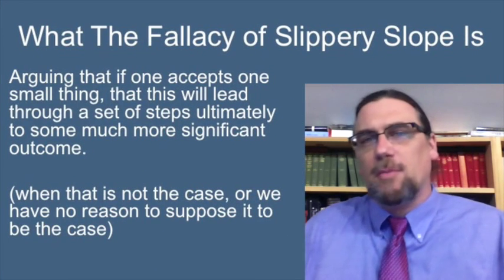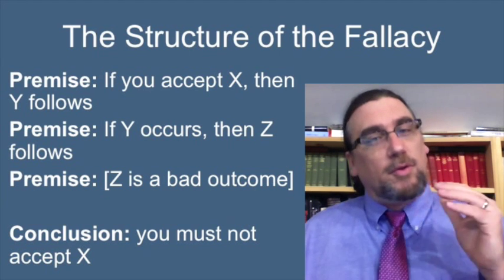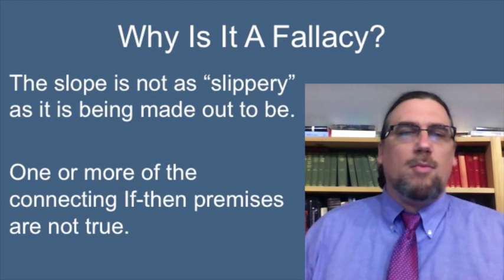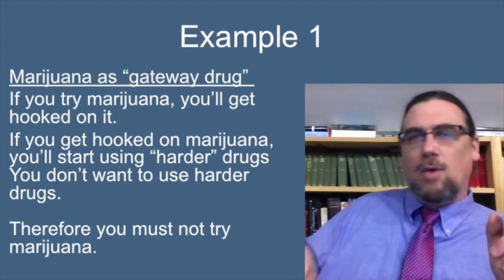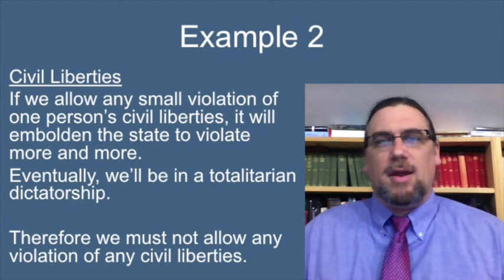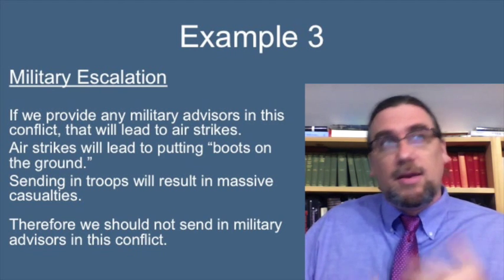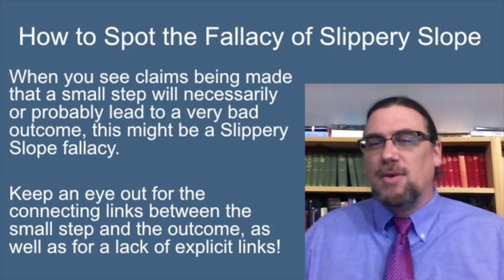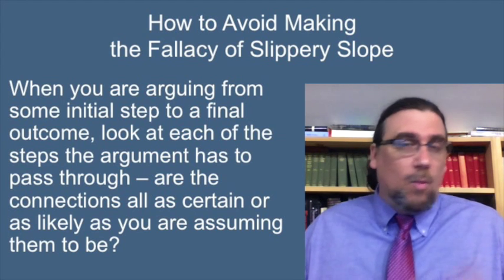Critical Thinking: The Fallacy of Slippery Slope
This video is designed to help students, lifelong learners and professionals understand the Fallacy of Composition -- a common mistake in reasoning and argument.

In this video, I discuss what the fallacy is, map out its basic structure, point out what goes wrong with reasoning in the fallacy, examine three easy-to-understand examples, and give you advice about how to spot and avoid the fallacy.

This is part of a whole series of videos discussing common fallacies.  To see the whole series, you can

Intro music is YouTube's public domain mp3, "Keep It Tight," by John Deley.

Gregory B. Sadler is the president and co-founder of ReasonIO. The content of this video is provided here as part of ReasonIO's mission of putting philosophy into practice -- making complex philosophical texts and thinkers accessible for students and lifelong learners. If you'd like to make a contribution to help fund Dr. Sadler's ongoing educational projects, you can